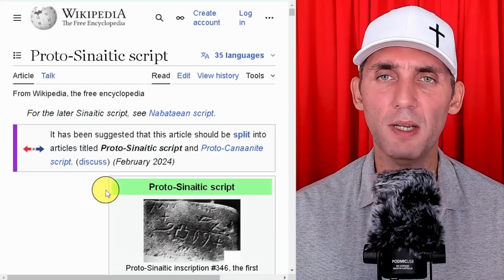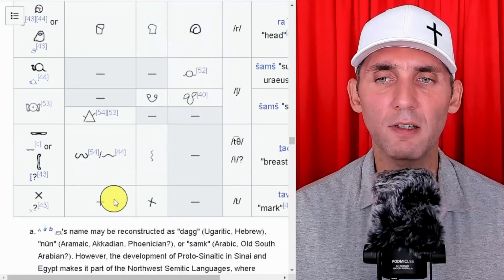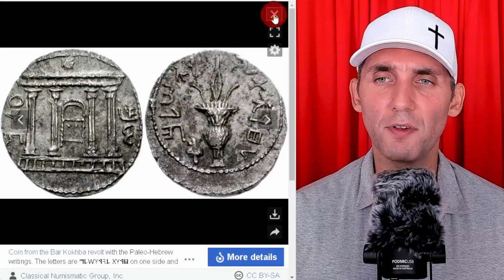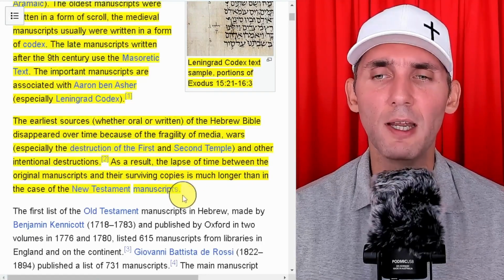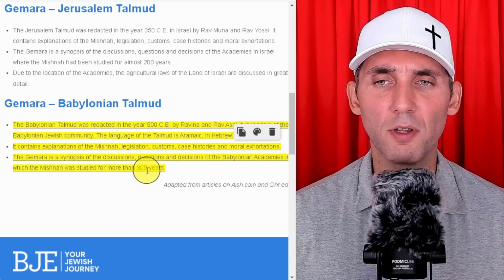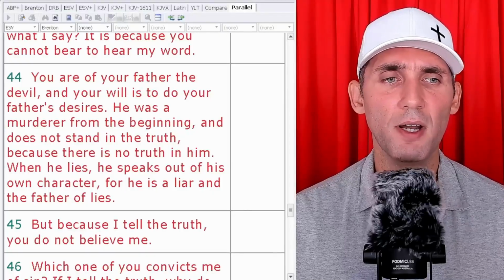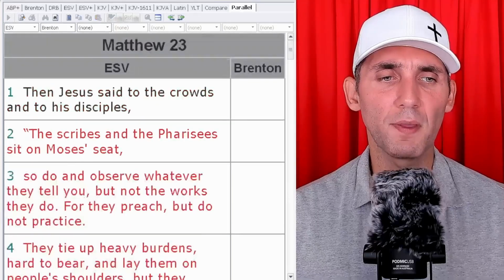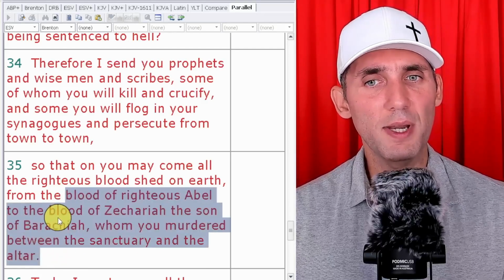The Masoretic Psyop (PART 8: The Engineered Language)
The majority of our English bibles (including the KJV) use the Masoretic text for the Old Testament, yet most Christians don’t realize the Masoretic text has many corruptions. These corruptions are not just scribal errors, but actually the result of a rabbinic conspiracy to erase Christ from the scriptures and usher in a kabbalistic golden age through occult practices. Sound crazy? Learn the truth about the Masoretic text in this blockbuster presentation.

Did the Catholic Church Create Islam?